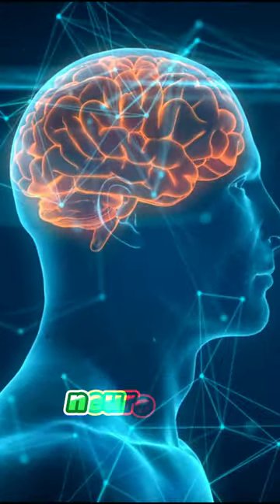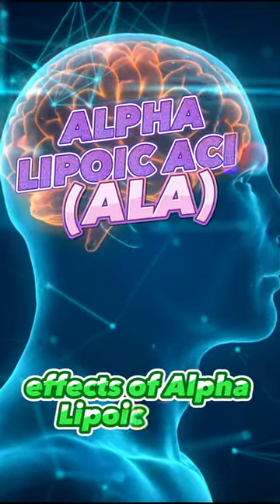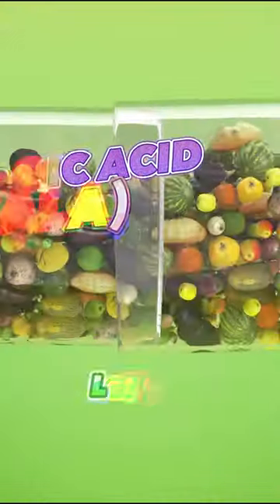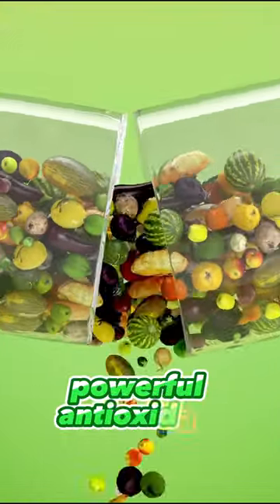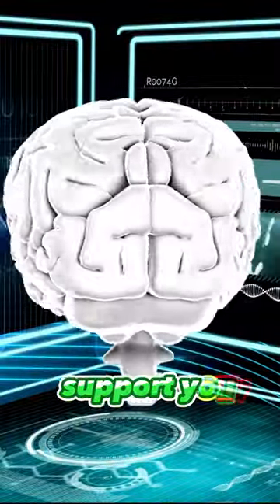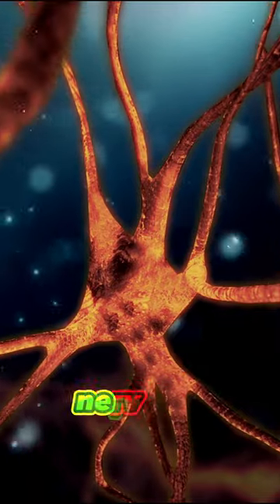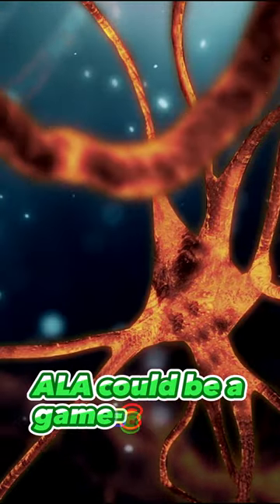Alpha Lipoic Acid for Neuropathy: Nerve Health Support and Benefits Explained!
In this video, we explore the incredible potential of Alpha Lipoic Acid (ALA) for neuropathy, a condition that affects nerve health. Discover how ALA, a powerful antioxidant, may offer support and benefits for those dealing with neuropathic symptoms.

Neuropathy can be a challenging condition, causing tingling, pain, and numbness in the extremities. But fear not, as we delve into how Alpha Lipoic Acid, also known as ALA, might come to the rescue!

The Power of ALA for Nerve Health:
ALA's neuroprotective properties have been widely studied and praised for their potential to support nerve health. By neutralizing harmful free radicals, ALA may help reduce oxidative stress that can damage nerve cells.

Promising Results in Clinical Trials:
We'll delve into scientific studies showcasing the promising results of ALA in individuals with neuropathy. Researchers have observed improvements in nerve function and decreased symptoms after ALA supplementation.

Recommended Dosage for Neuropathy Support:
Find out about the suggested daily dosage of ALA for neuropathy support and how it may vary based on individual needs.

Consult Your Healthcare Professional:
As with any supplement, it's crucial to consult with your healthcare professional before incorporating ALA into your regimen, especially if you have any pre-existing medical conditions or are taking other medications.

Empower Yourself with Knowledge:
Stay informed and empower yourself with the knowledge to make informed decisions about your health.

Thank you for joining us, and let's explore the remarkable benefits of Alpha Lipoic Acid for neuropathy and nerve health together!